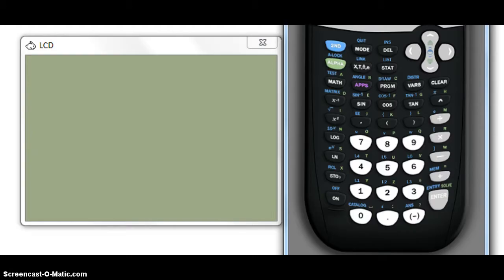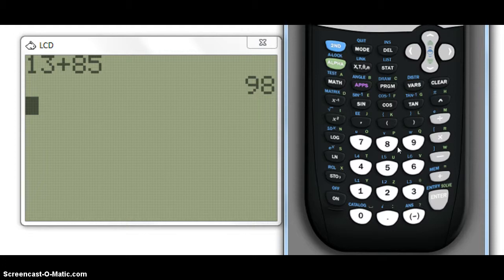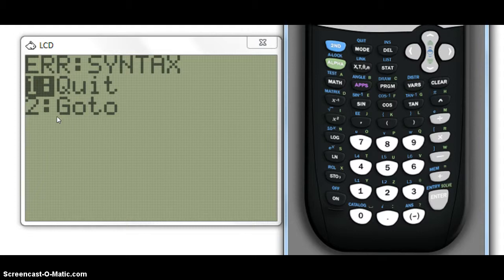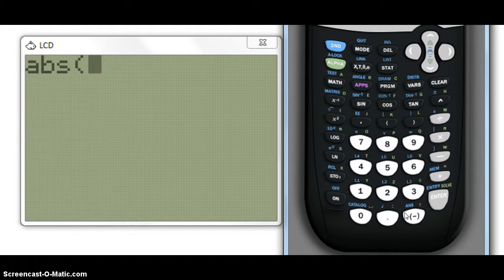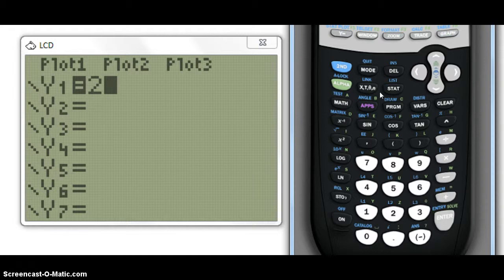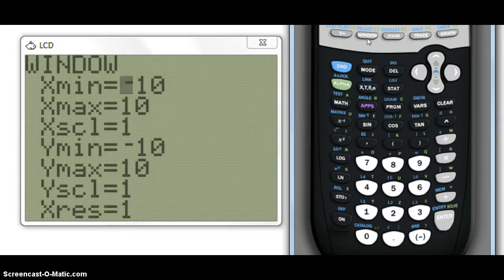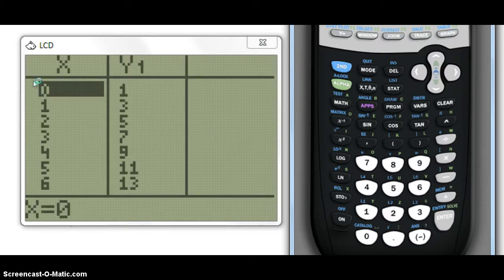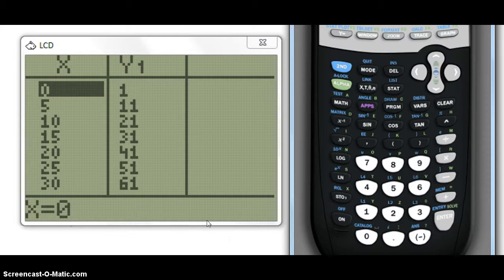Pre-Calc @ Harrison: Graphing Calculator Basics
Pre-Calc Honors @ Harrison: Graphing Calculator Basics